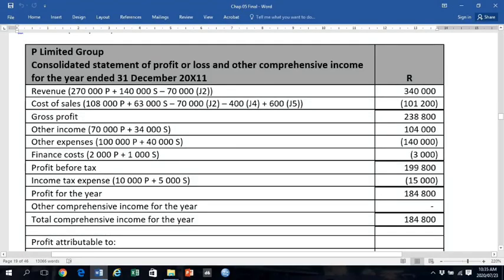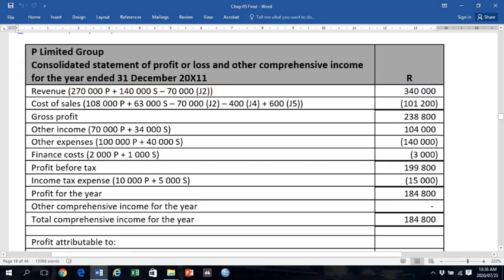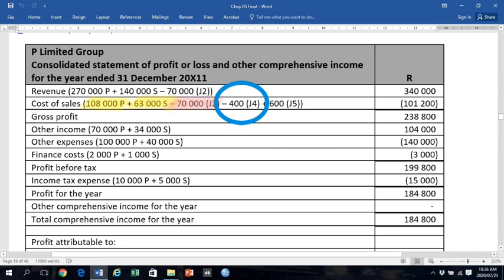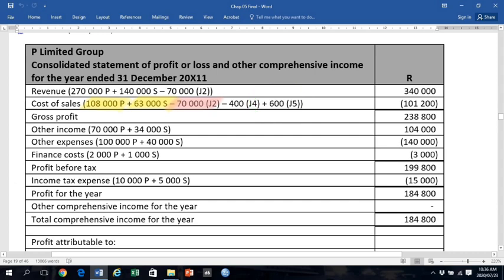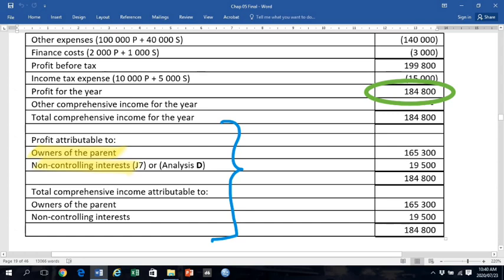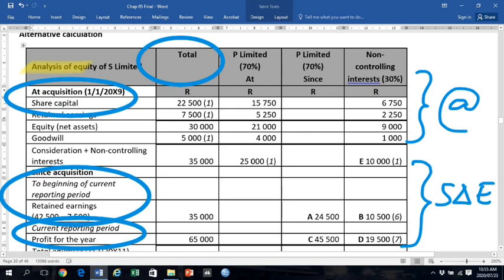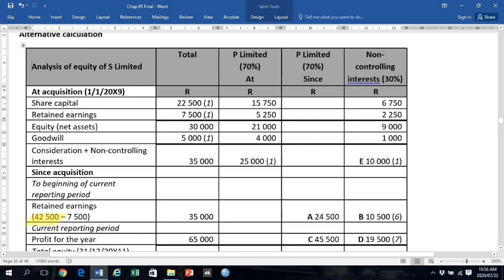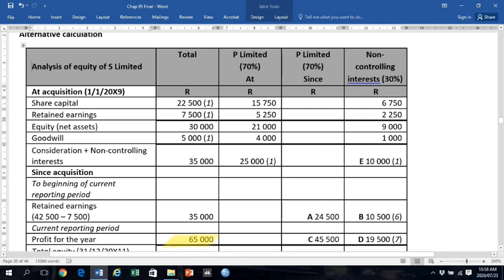Chapter 5 ex 5 1 video part 4